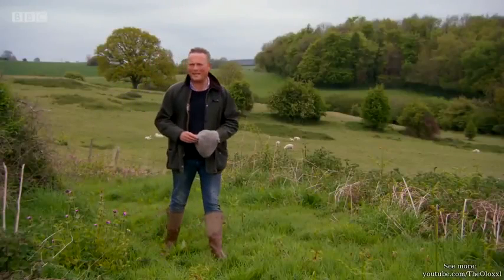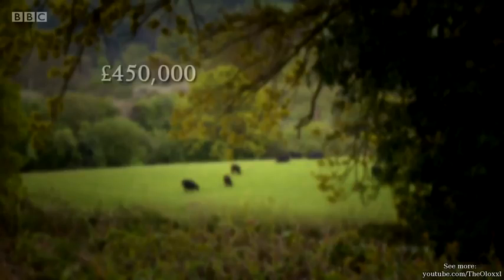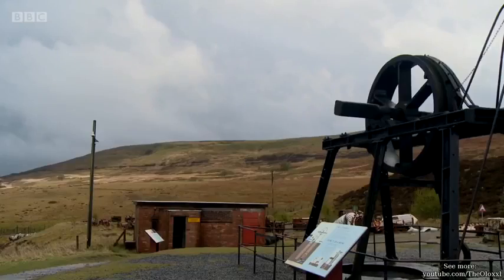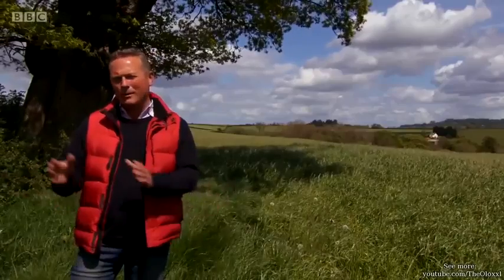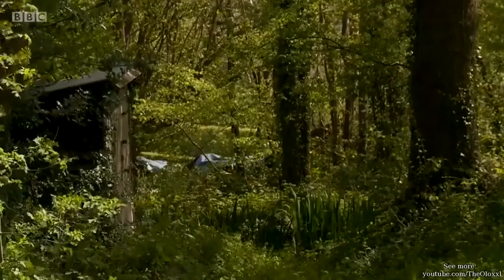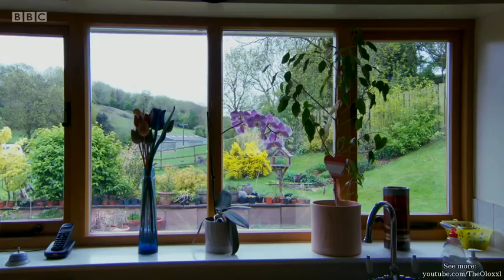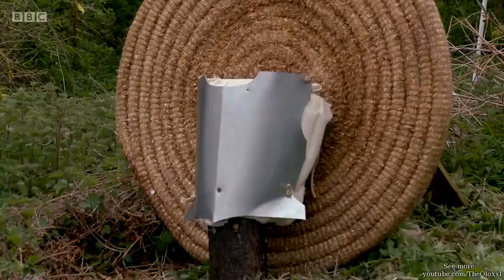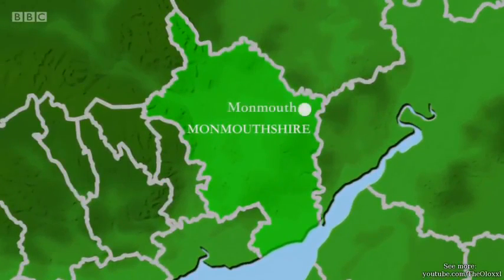☀Escape to the Country - 16 42 Monmouthshire